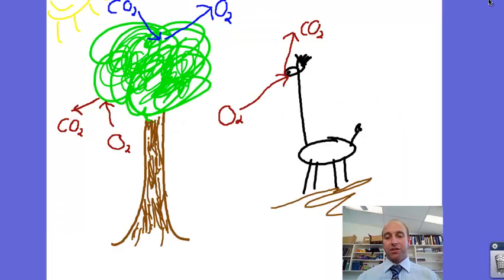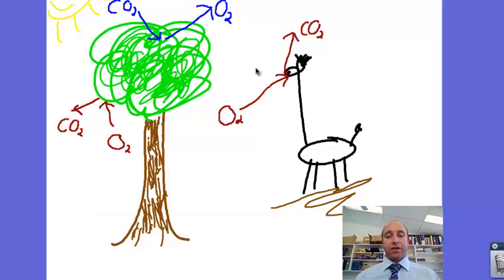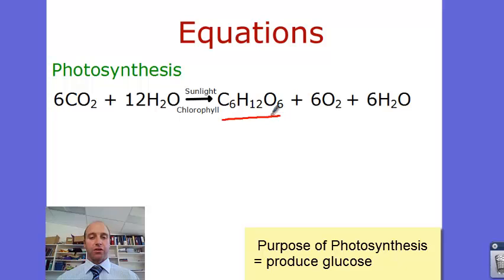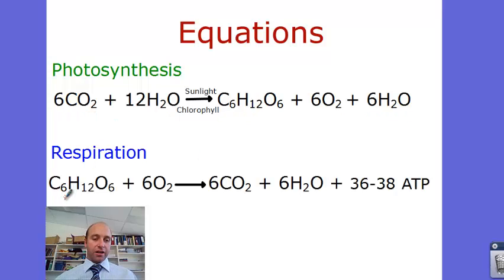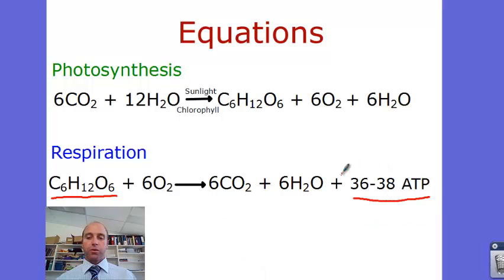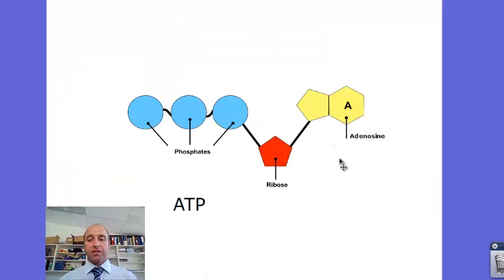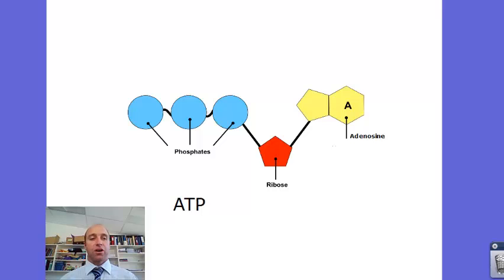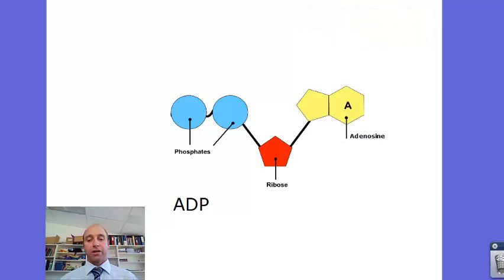Energy in Cells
Introduction to energy in cells.
Overview of photosynthesis and respiration equations.
ATP Cycle